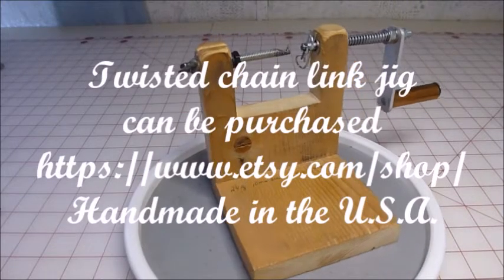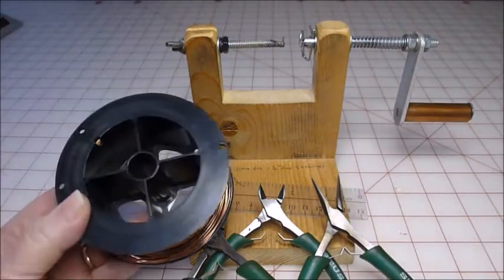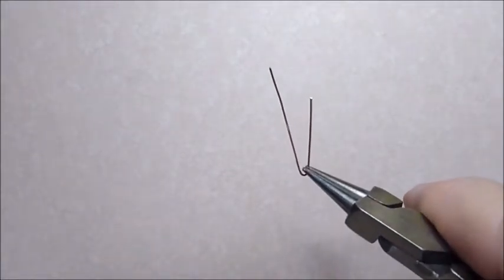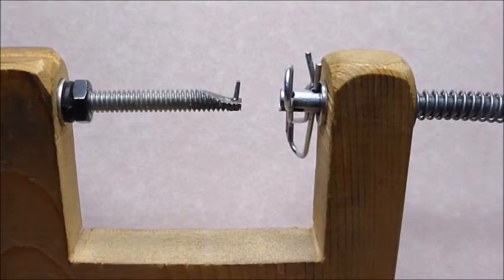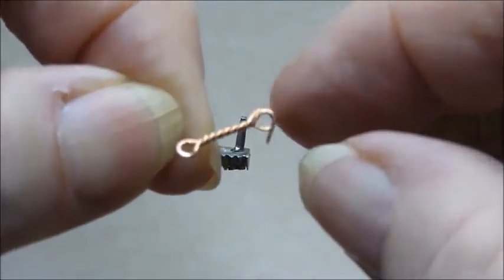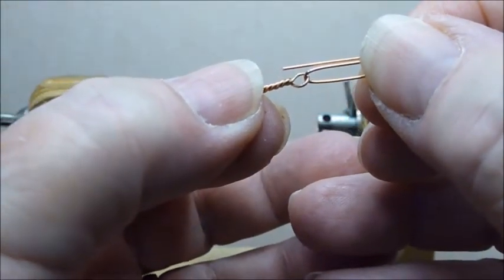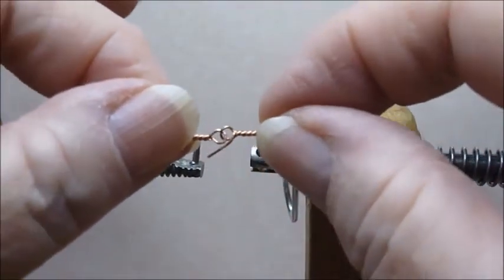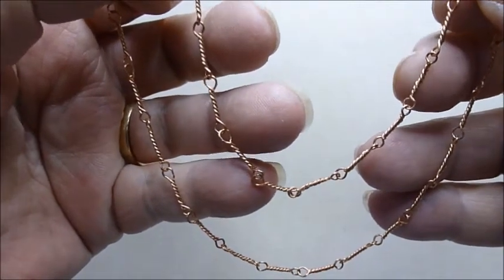Preview Twisted Link Chain Jig Update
PREVIEW:  This edited instructional video  is a short version about how to make the Twisted Link Chain with the Jig (listed separately) without the use of solder. The chain will look identical to the original chain made with solder.

The complete video has more information, tips and tricks that are not shown in this preview. This DVD is made mostly for those who already have the Twisted Link Chain Jig that originally came with instructions to make a strong chain using solder.   However, if you do not solder, this DVD can be requested when the jig is ordered.

Updated instructional DVD listed here while supply lasts

About the original tool:
The Twisted Link Chain Tool is a jewelry tool that is used to make beautiful chains for your jewelry creations. Basic soldering knowledge is required.  With this handmade jewelry tool it is possible to make a 20" chain in 2 hours or less with a little practice. This jewelry chain maker is easy to use and the chain is 99% unbreakable when constructed properly. This tool comes with a detailed step by step instructional DVD.
Listed here while supply lasts

Make a Filigree Navette the easy way
Filigree teardrop the easy way